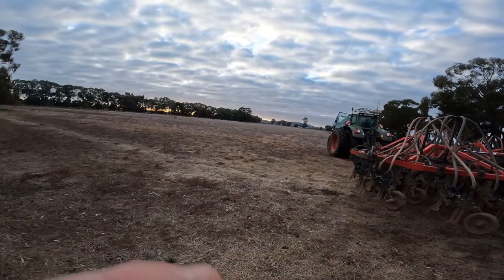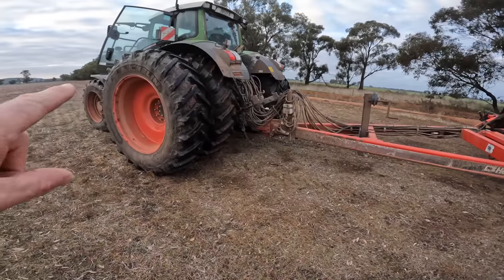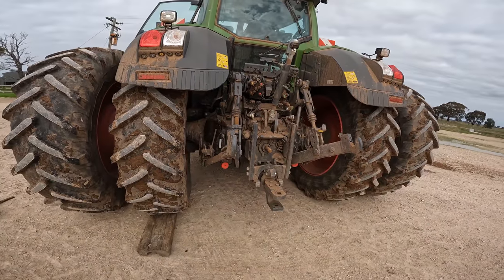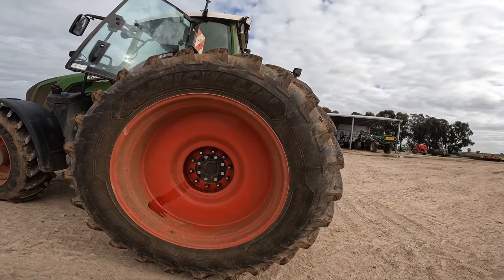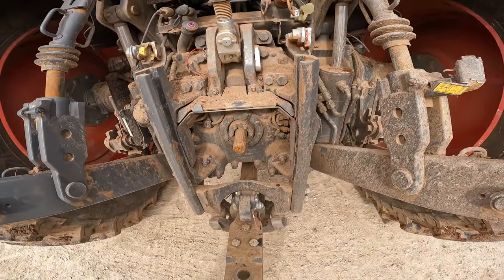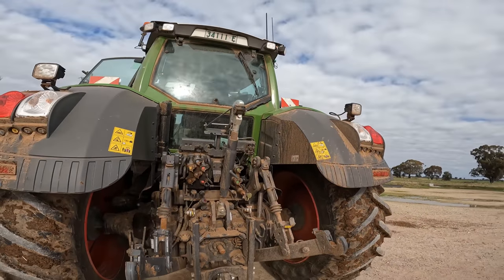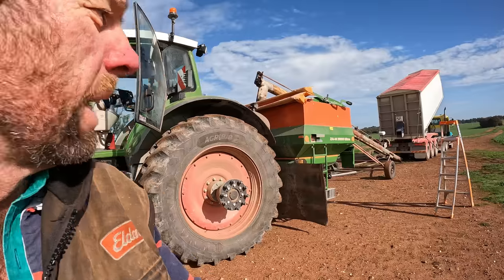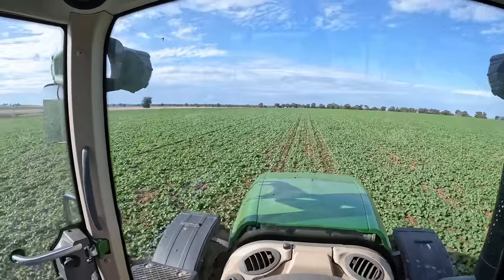A couple of issues but we've started spreading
We had a couple of issues setting the spreader set up on the new tractor but we managed to get some canola spread with urea before it rained